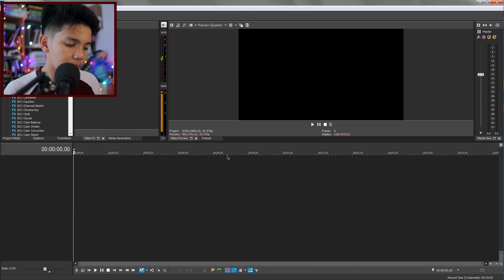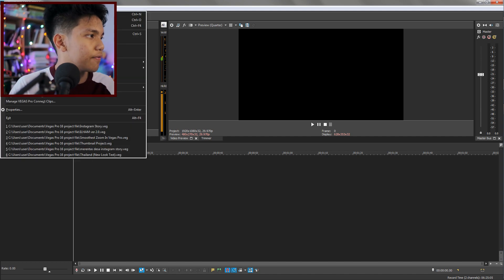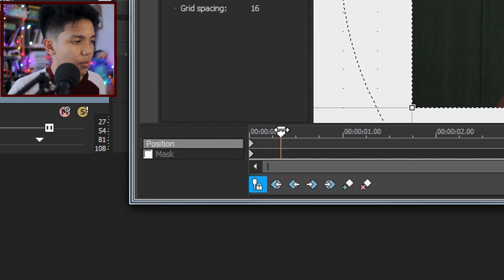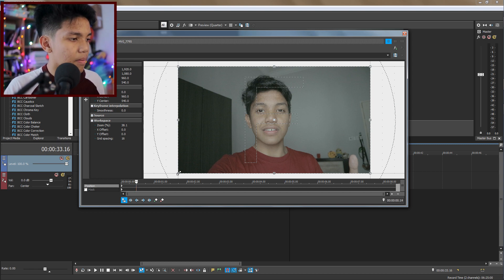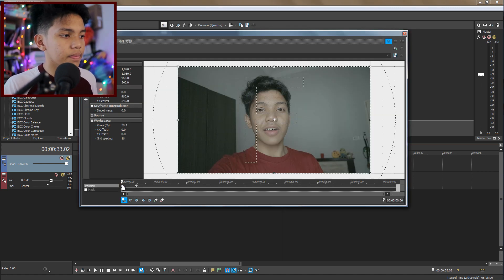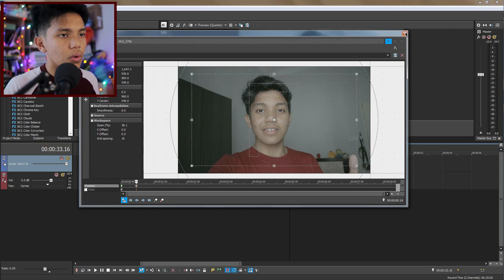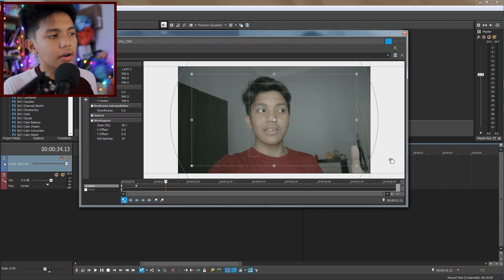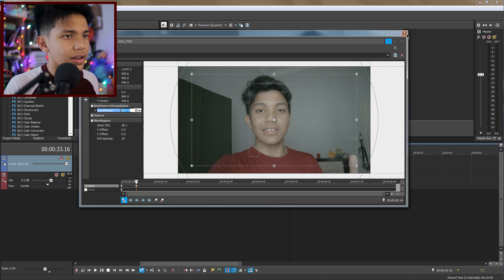Vegas Pro 16 - How to MAKE SMOOTH ZOOM (Without Plugins!)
The title tells everything, why should I type more? It's such a waste of time and energy.

Wanna buy arts? Or probably...request? "Thusia Is Here" is where you'll stop for that!

Filmed using Canon EOS M10 with Cinestyle profile

Wanna order me to make videos for you? Hit me up via "untitled."!

You might need these links, tho.
Fundeavour -i'm quite inactive in Fundeavour recently

gimme views i'm desperate lmao.